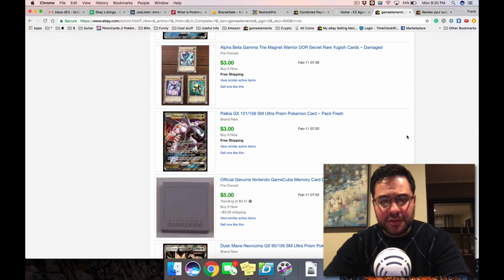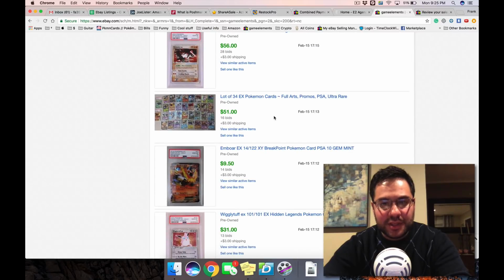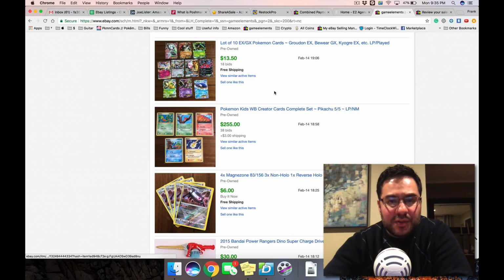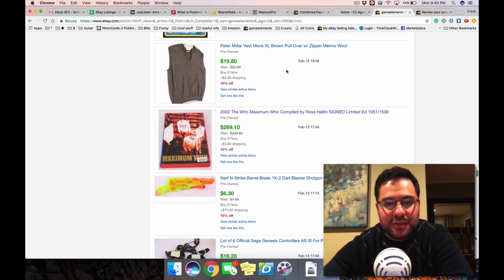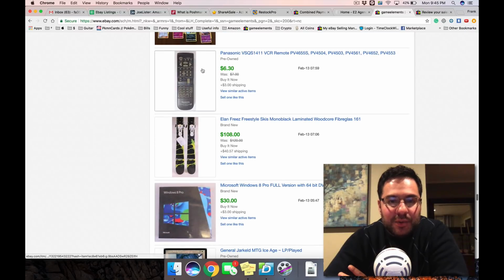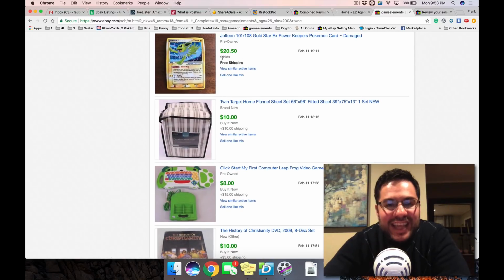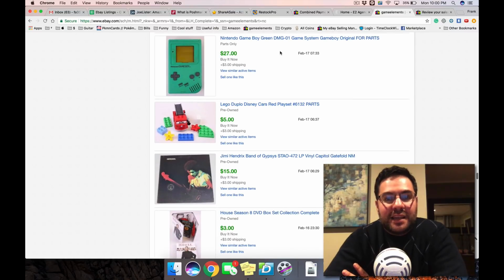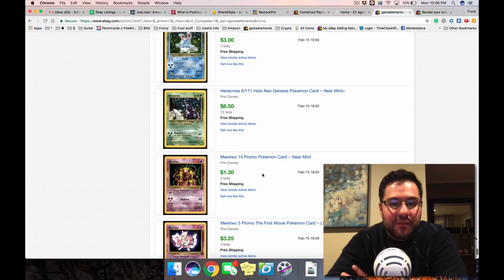Review of $6776 in Sales on eBay This Week ~ Feb 2018 ~ Lots of Auctions Helped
A review of this weeks eBay sales. Where I sourced them, how to list them & how to increase sales with auctions.